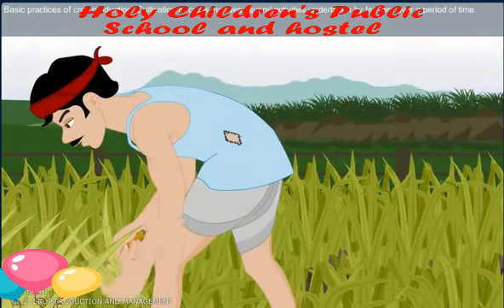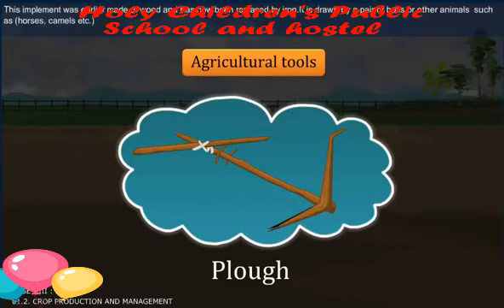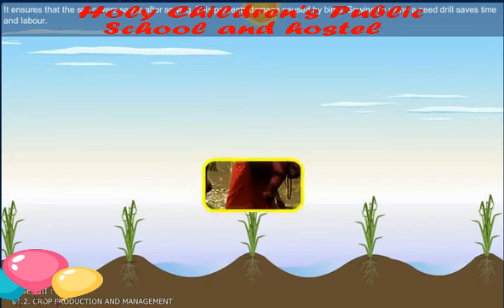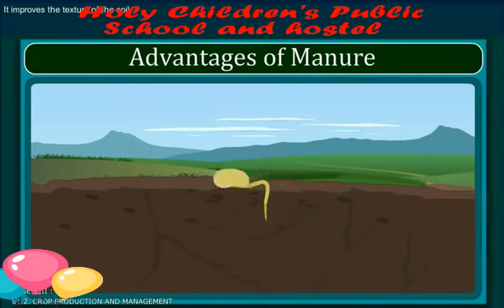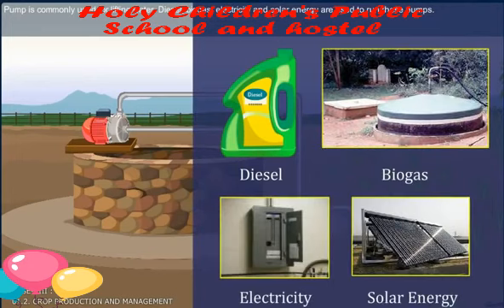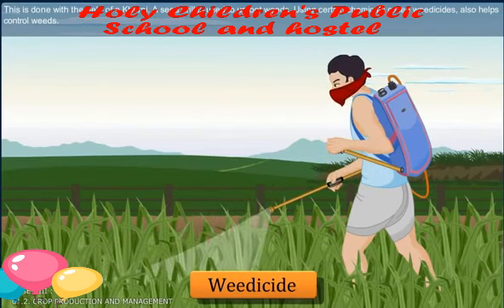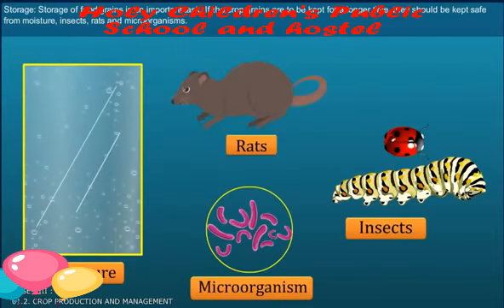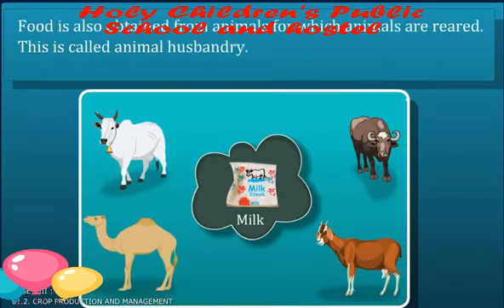Class 8 Crop Production and Management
Class 8 Science - online classes.
Children kindly go through the chapter and complete your assignment